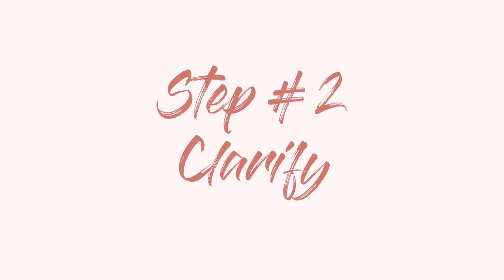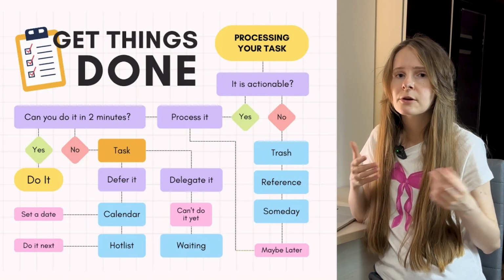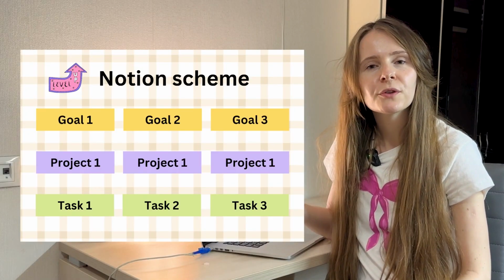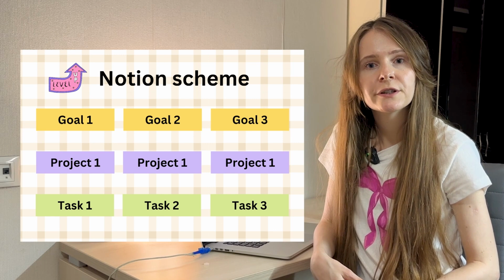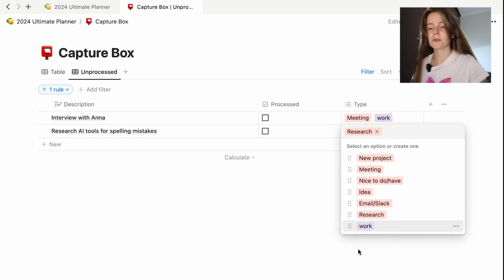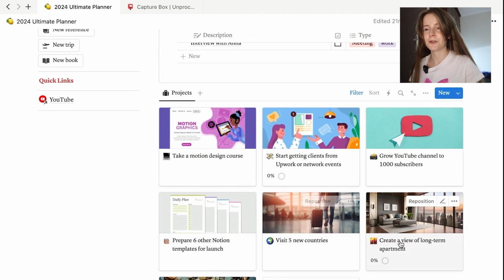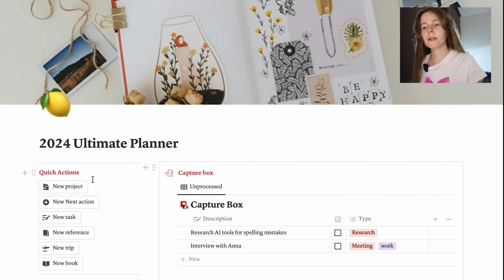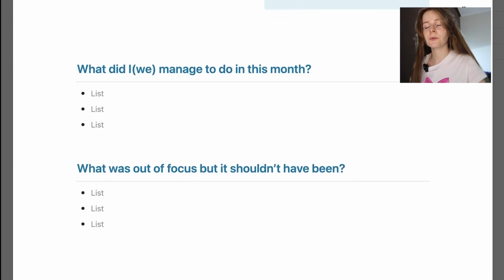How I Plan My 2024 Using Notion & GTD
Time codes:
0:00 - Intro
1:11 - GTD system overview
1:34 - Step 1: Capture
2:13 - Step 2: Clarify
4:45 - Step 3: Organise
5:36 - Step 4: Reflect
6:12 - Step 5: Engage
6:28 - Adapt the system to your needs
7:08 - My planning overview
8:18 - My Notion GTD planner: structure and examples
15:07 - Outro